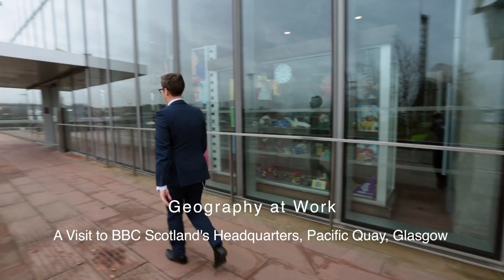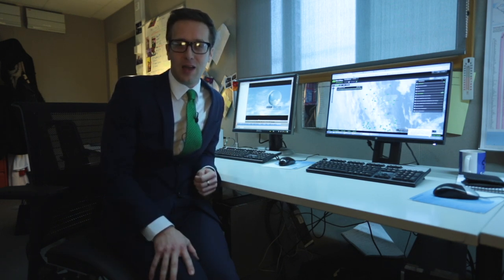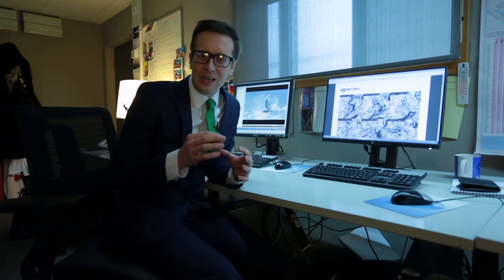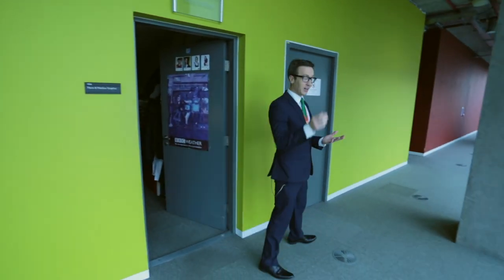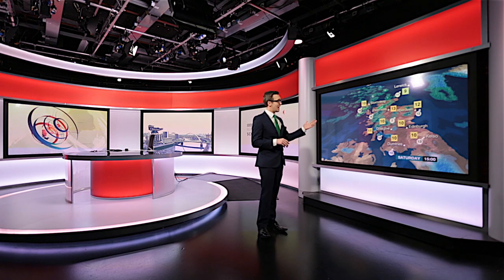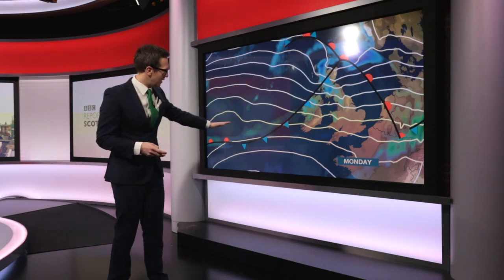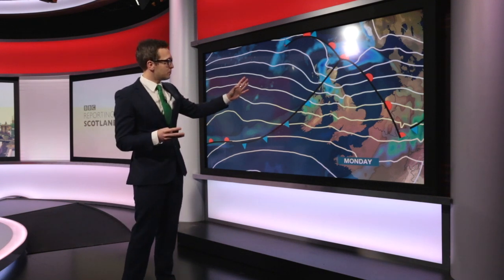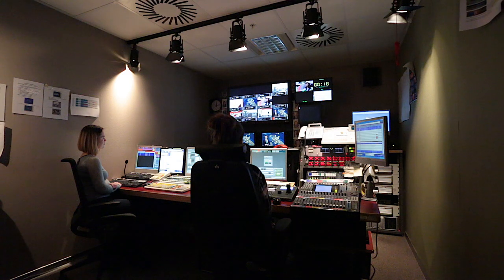Geography at Work | Christopher Blanchett, Senior Weather Presenter at BBC Scotland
Christopher Blanchett, Senior Weather Presenter at BBC Scotland, gave us a tour of the studios in Glasgow and told us all about his role there. In addition to providing careers information, the video can be shown in the classroom when studying weather and climate at GCSE and A Level.